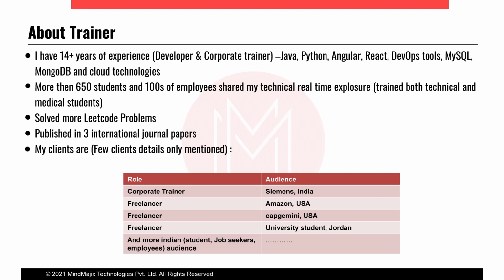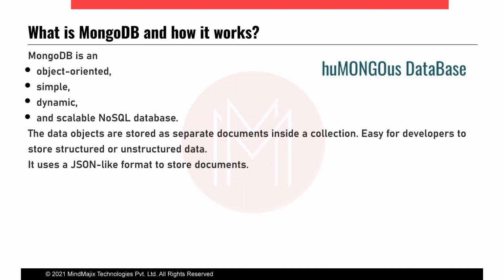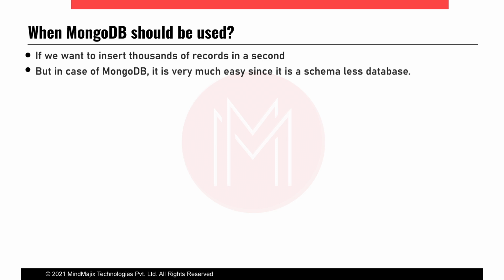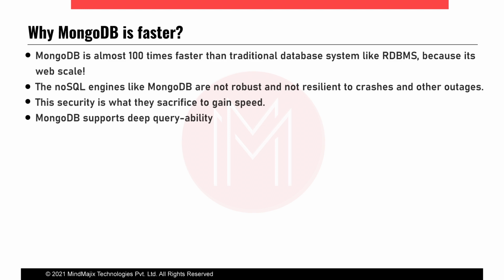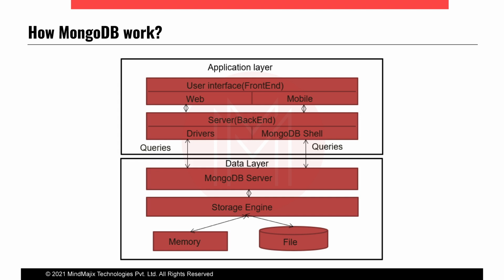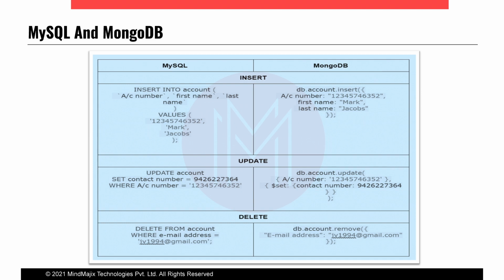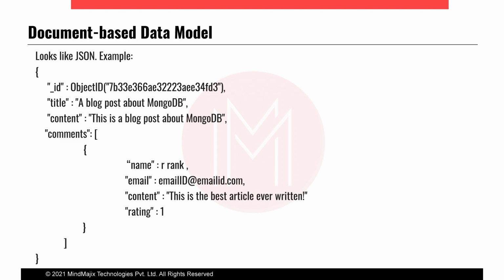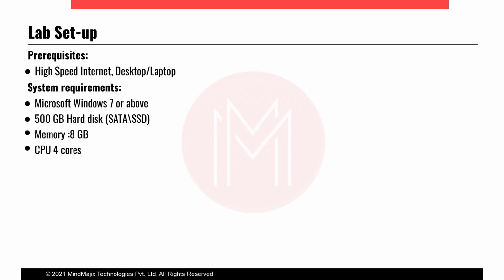MongoDB Training | MongoDB Certification Course Online | MongoDB Tutorial For Beginners | MindMajix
This MindMajix’s YouTube video on MongoDB training will get you familiar with MongoDB and arm you with the necessary skills to start using this database to power your application. This MongoDB course is designed and led by MongoDB consultants, you’ll be furnished with the knowledge to build solutions to complex development. You’ll gain proficiency in everything from installation to configuration, monitoring, backups, security, scaling out, and performance tuning with practical examples.

🧾 Some Of The Topics Discussed In This MongoDB Training:

0:00:00 Introduction To MindMajix
0:02:15 Scope Of The Demo
0:02:56 MongoDB Course Outline
0:03:57 What is there Before MongoDB
0:04:50 MySQL And MongoDB
0:05:57 RDBMS VS MongoDB
0:07:03 What Is MongoDB
0:11:47 When MongoDB Should Be Used
0:15:17 Where Is MongoDB Data Stored In Windows
0:17:15 Why MongoDB Is Faster
0:19:05 Who Use MongoDB
0:20:26 How MongoDB Work
0:31:56 Creating An Collection
0:35:24 Document Based Data Model
0:38:07 MongoDB Training Projects
0:41:53 MongoDB Mock Interviews

🔵 About MongoDB Training

Mindmajix’s MongoDB certification course will get you familiar with MongoDB and arm you with the necessary skills to start using this database to power your application. With training designed and led by MongoDB consultants, you’ll be furnished with the knowledge to build solutions to complex development. You’ll gain proficiency in everything from installation to configuration, monitoring, backups, security, scaling out, and performance tuning with practical examples. Get started with this MongoDB training today to become a certified and full-time MongoDB developer.

🔵 Why Should You Take this MongoDB Training?

MongoDB hit the market capital for 10B in recent times and is expected to grow beyond. Providing the best environment to manage Big Data also provides more job opportunities for the coming years. Competitors for MongoDB are far beyond which hints at the position of MongoDB in the market.

🔵 What are the Job Opportunities Available for MongoDB Professionals?

MongoDB provides the best of databases to major web systems. In a world where e-commerce is in full swing, MongoDB offers features to help these e-com websites to be more productive with its features increasing its client's number providing more job opportunities for MongoDB professionals.

📢 Skills Covered:

✅ MongoDB replication.
✅ Replica sets and shards.
✅ Authentication mechanism.
✅ MongoDB configurations.
✅ CRUD operations.
✅ Database management using MongoDB queries.
✅ Upserts, inserts, updates, and collections.
✅ Aggregation and indexes.
✅ Backup and restore data.
✅ MongoDB ops manager operations.

Key Features :

👉 24/7 Support
👉 Real-life Projects
👉 Get Certified